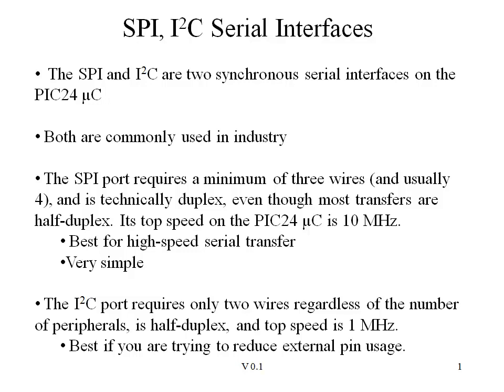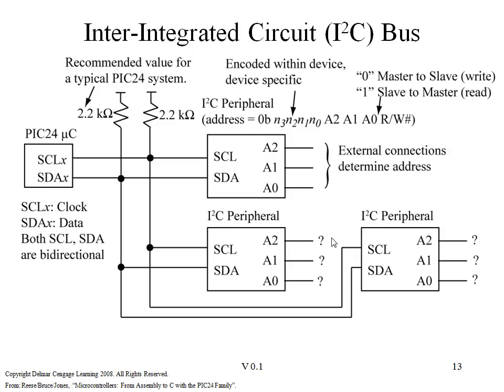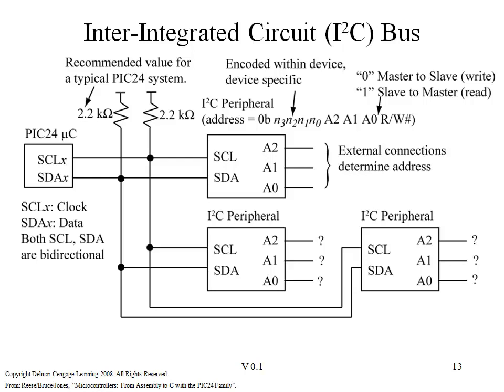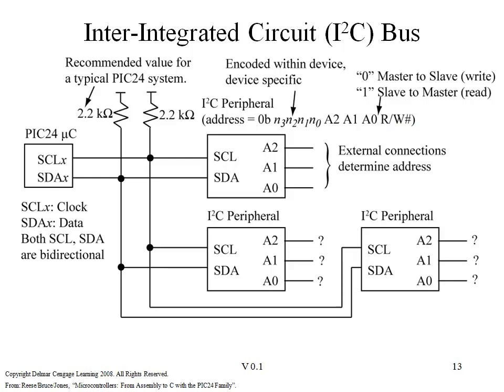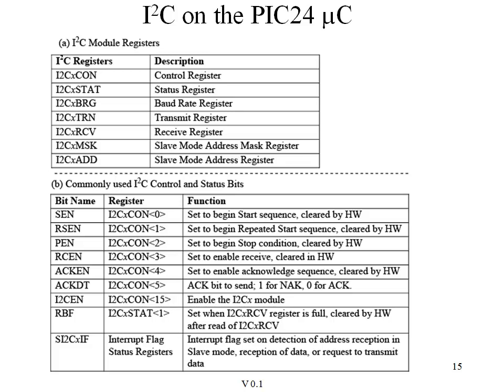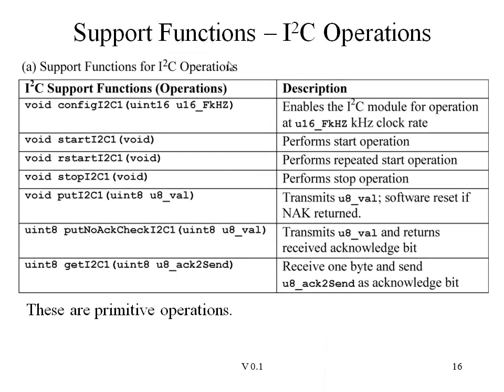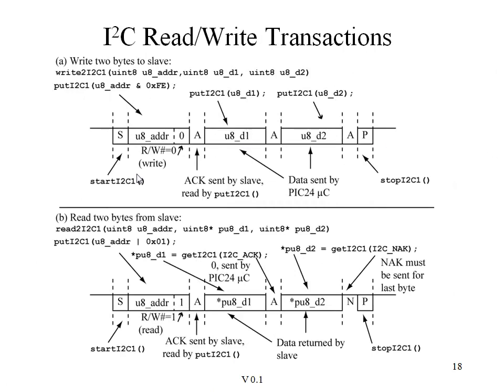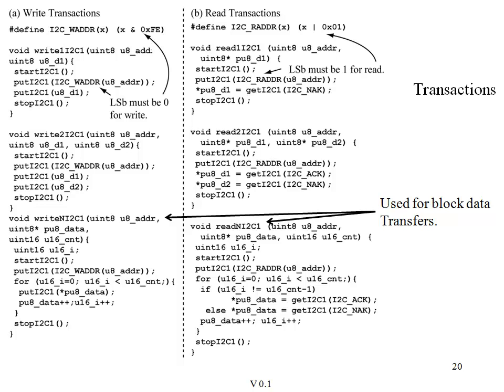ECE 3724, chap 10 - I2C lecture 1 OLD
This lecture outlines the I2C bus and discusses C code used to produce read and write transactions on it.